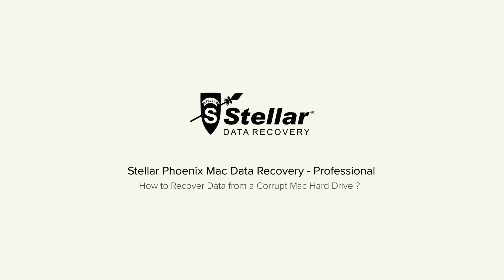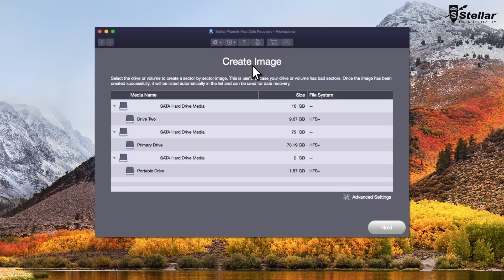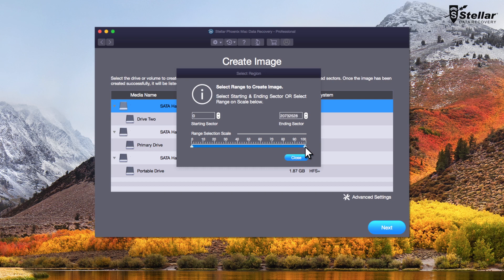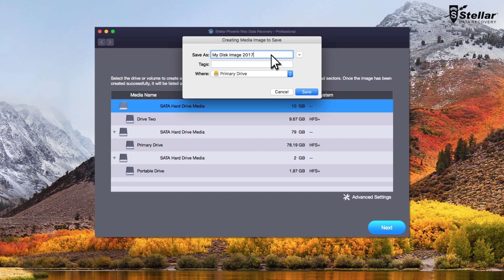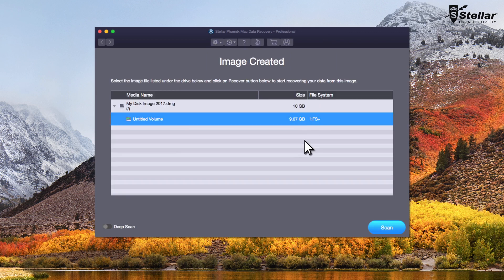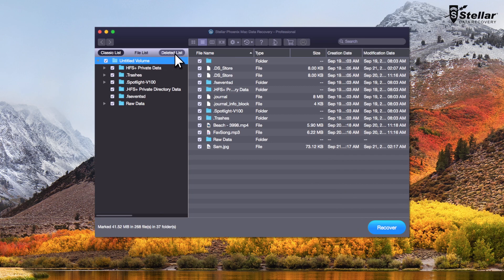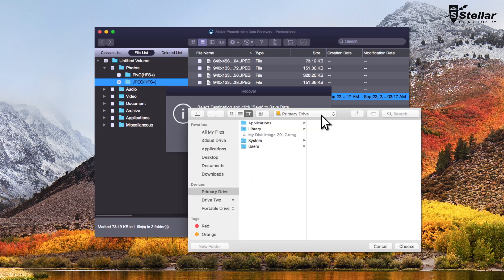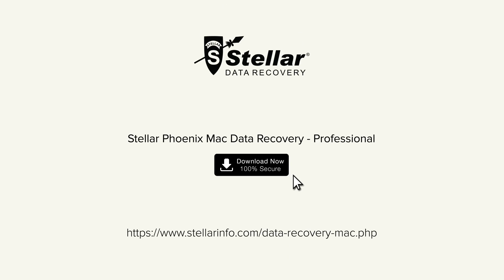How to recover corrupt hard drive data on macOS High Sierra?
Free Download Stellar Data Recovery for Mac and recover corrupt Mac hard drive Stellar Data Recovery for Mac software helps you create a disk image or DMG file of your hard drive having bad sectors. Further, you can save the disk image and recover files conveniently later.

Follow the below steps to create disk image file and recover Mac files conveniently:

1. Connect your Mac drive and launch Stellar Data Recovery Professional for Mac

2. Go to Create Image and select your hard drive. Save it to another location

3. Let the software complete the process of disk imaging

4. After the disk imaging completion process you can launch Deep Scan on your DMG file. The software scans the DMG and previews all recoverable data.

5. Now, select and save recoverable files to another drive.

Download in Other Languages

Related Terms & Tags:

Corrupt Mac hard drive recovery
Corrupt Mac SSD recovery
Corrupt Mac external hard drive recovery
Create disk image of corrupt Mac drive
Disk image Mac data recovery
Recover files from corrupt Mac partition
Recover data from bad blocks on Mac
Recover data from bad sectors on Mac
Damaged Mac external hard drive data recovery
How to create image of corrupt mac hard drive?